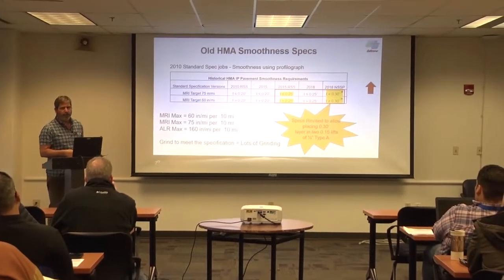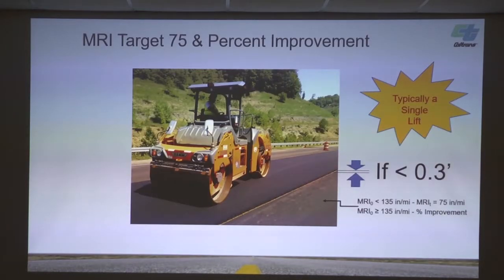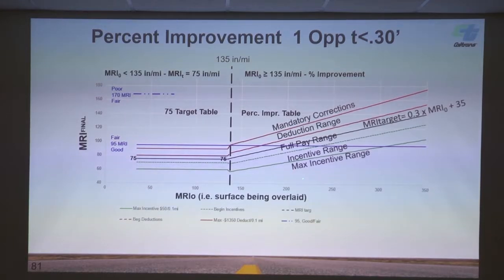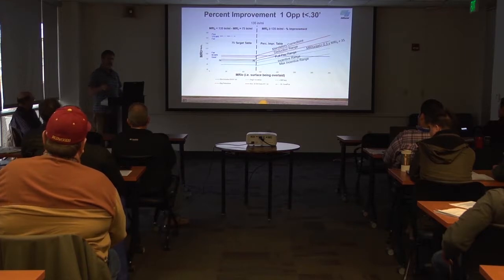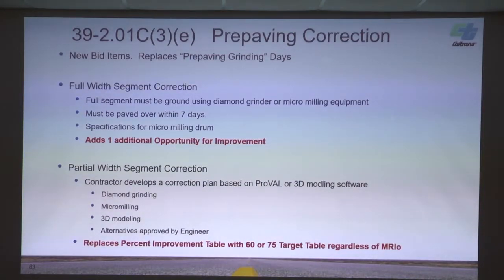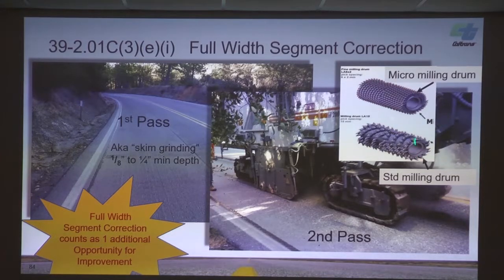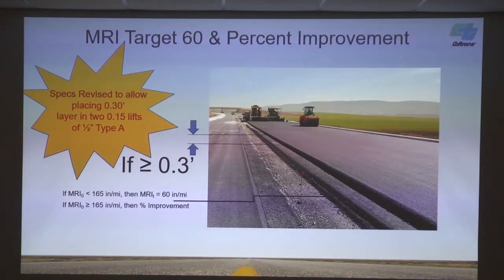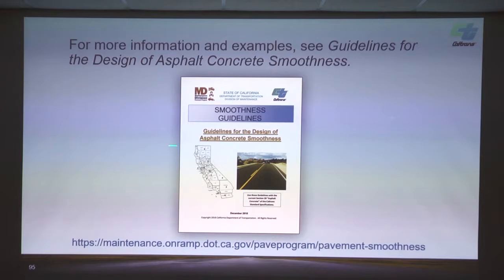AM11 Administration of Specs pt2